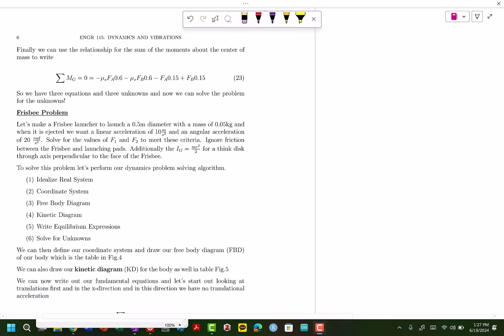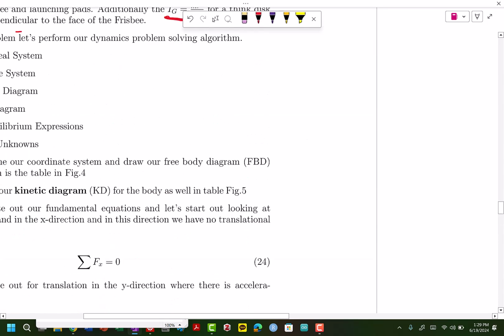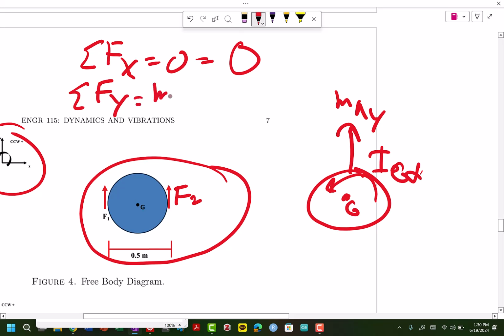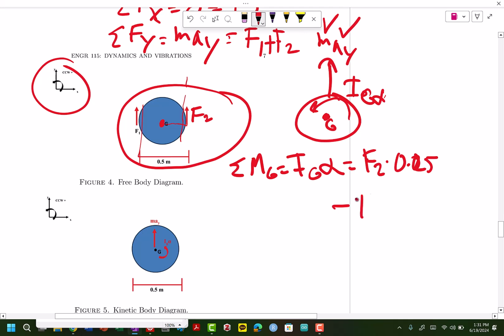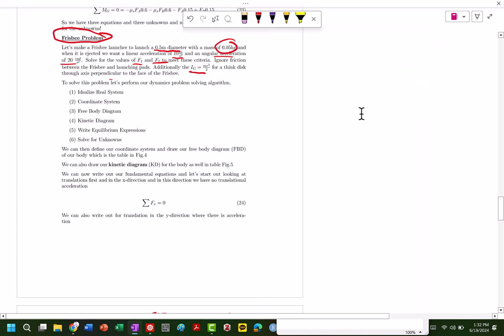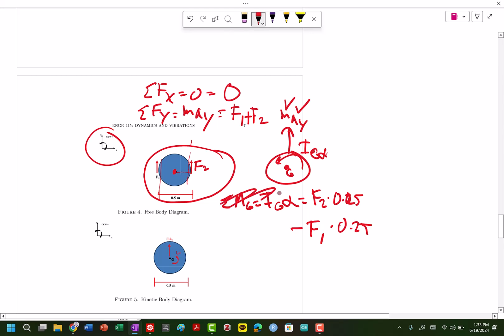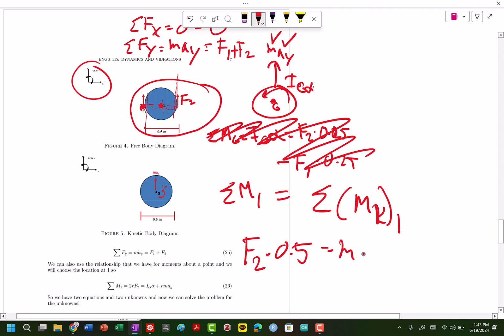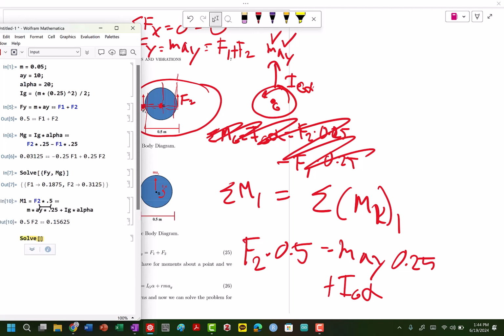ENGR115 Lecture 3: Frisbee Launcher Dynamics Problem